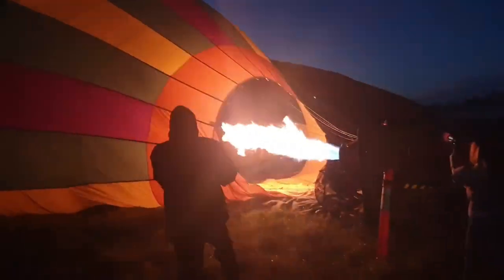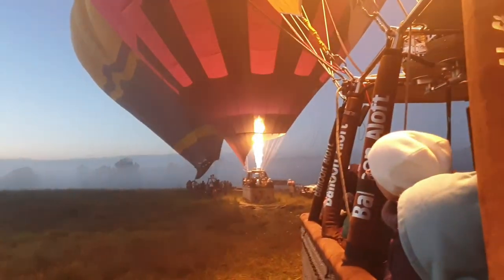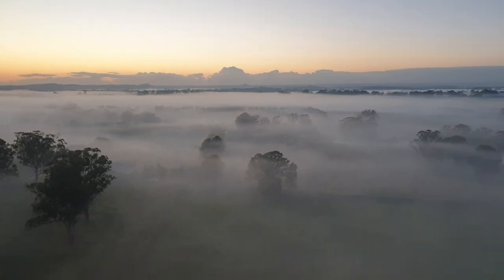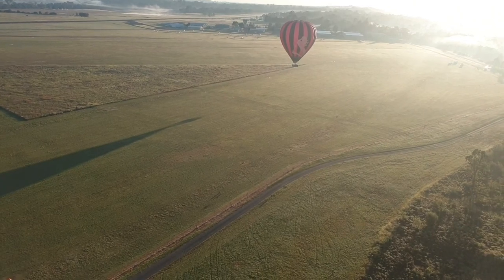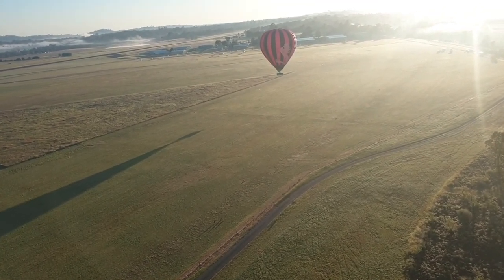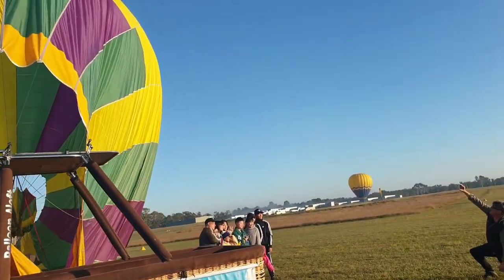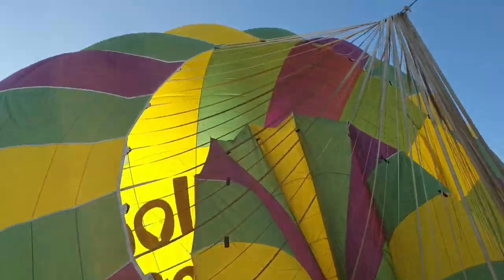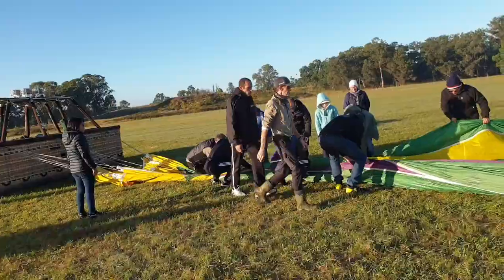Hot Air Ballooning in Camden Valley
Hot Air Ballooning in the Camden Valley with Balloon Aloft. Amazing experience